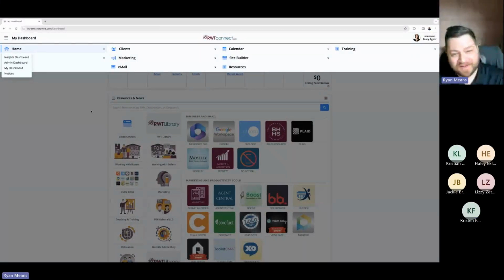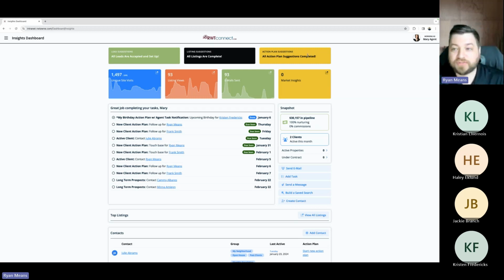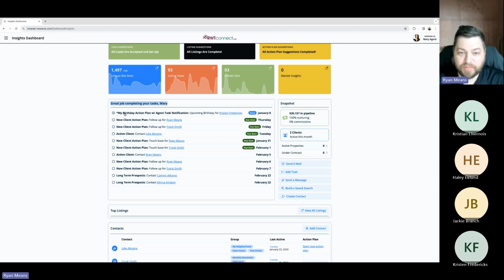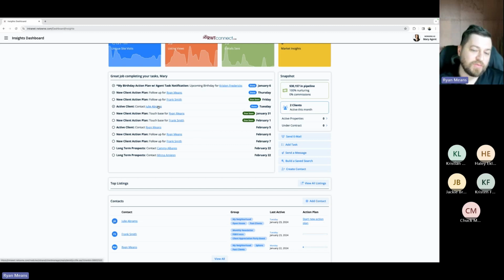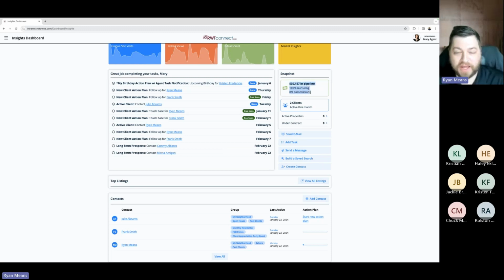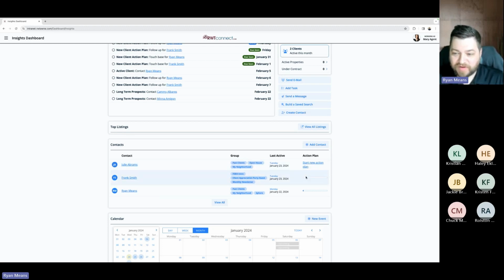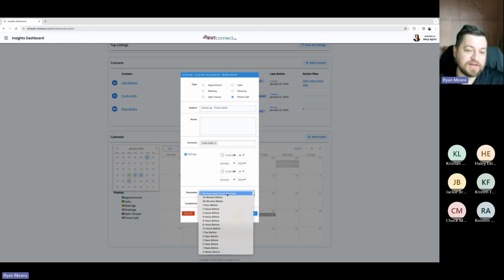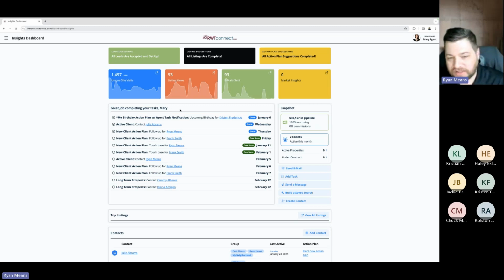Reliance Insights and Dashboard